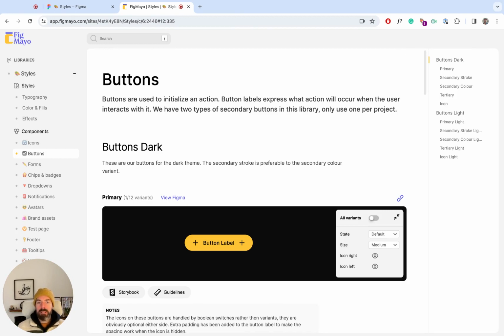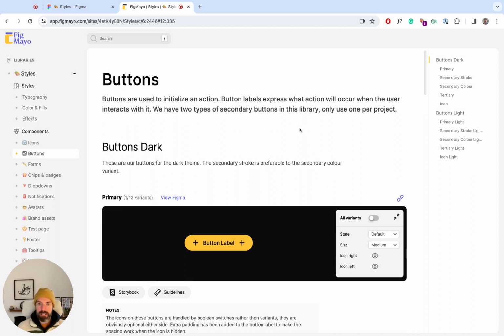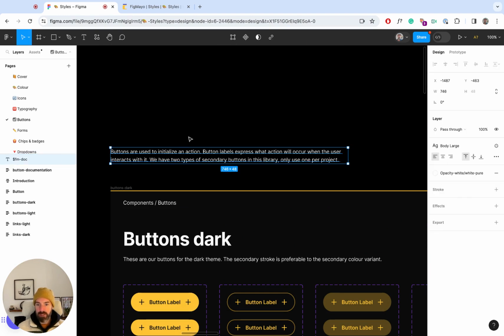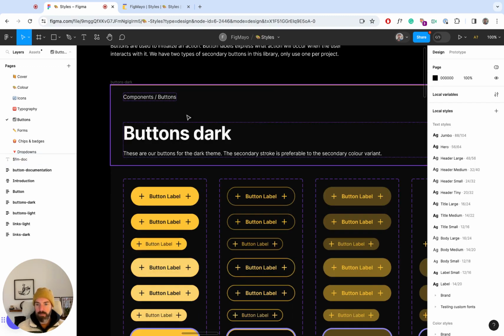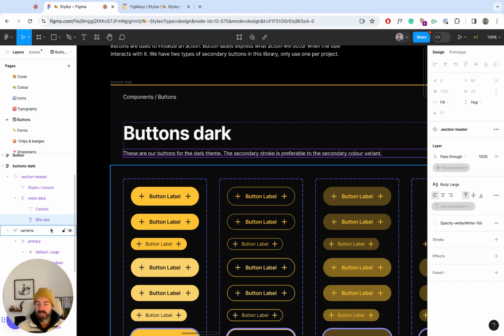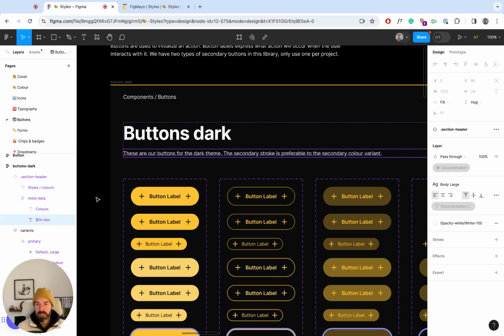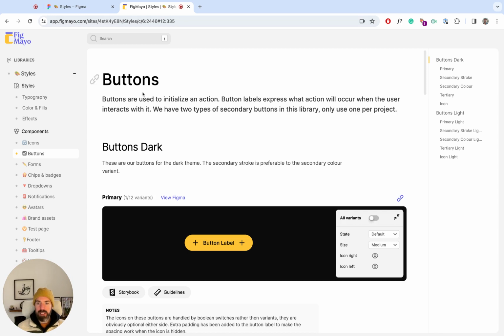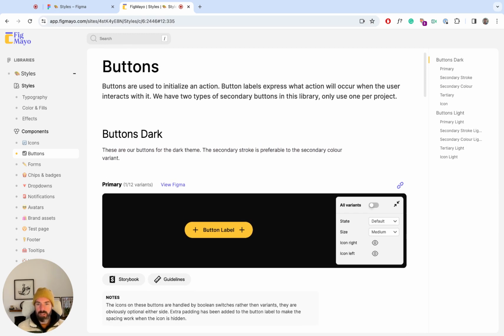How to add descriptions & notes to your FigMayo site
Here's a quick walkthrough of how to add descriptions, notes and links to your FigMayo site. Instantly turn any Figma Library into a beautiful documentation website using FigMayo and share your design system with your team.